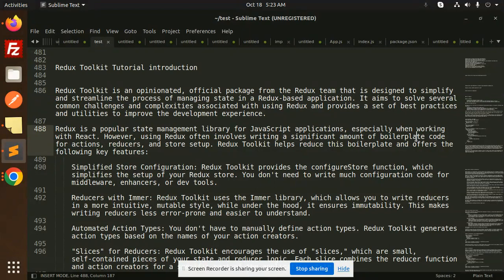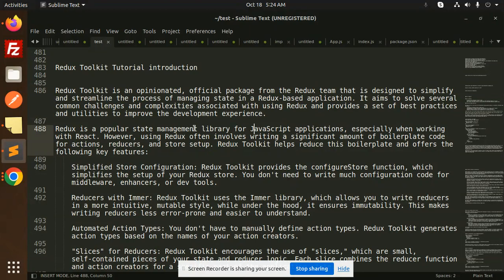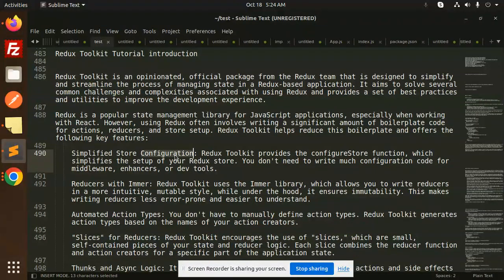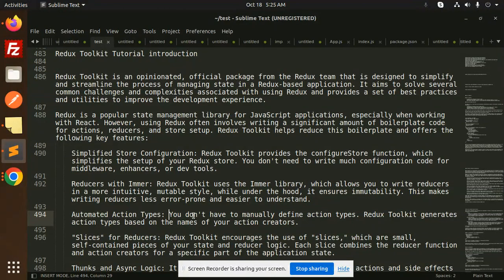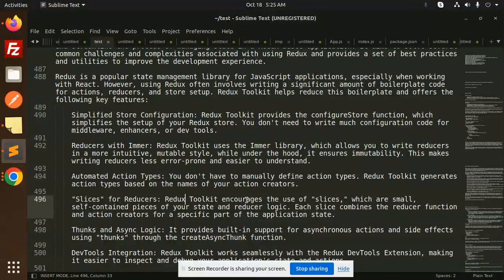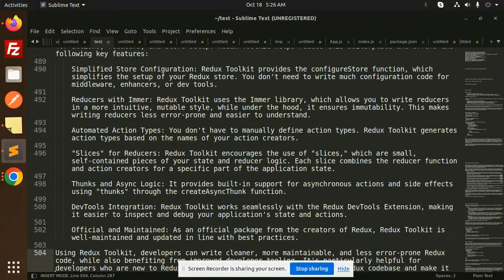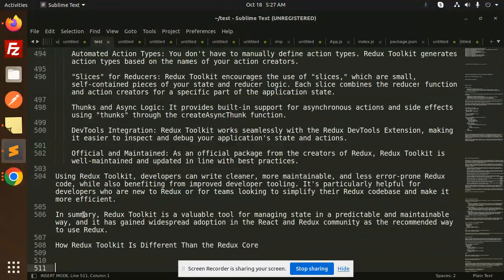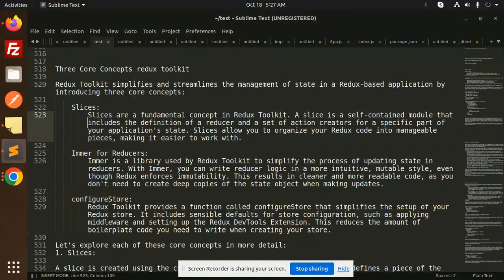Redux Toolkit Tutorial #2 Redux Toolkit Tutorial Introduction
Redux Toolkit Tutorial introduction
    Introduction to Redux Toolkit

Redux Toolkit is an opinionated, official package from the Redux team that is designed to simplify and streamline the process of managing state in a Redux-based application. It aims to solve several common challenges and complexities associated with using Redux and provides a set of best practices and utilities to improve the development experience.

Redux is a popular state management library for JavaScript applications, especially when working with React. However, using Redux often involves writing a significant amount of boilerplate code for actions, reducers, and store setup. Redux Toolkit helps reduce this boilerplate and offers the following key features:

    Simplified Store Configuration: Redux Toolkit provides the configureStore function, which simplifies the setup of your Redux store. You don't need to write much configuration code for middleware, enhancers, or dev tools.

    Reducers with Immer: Redux Toolkit uses the Immer library, which allows you to write reducers in a more intuitive, mutable style, while under the hood, it ensures immutability. This makes writing reducers less error-prone and easier to understand.

    Automated Action Types: You don't have to manually define action types. Redux Toolkit generates action types based on the names of your action creators.

    "Slices" for Reducers: Redux Toolkit encourages the use of "slices," which are small, self-contained pieces of your state and reducer logic. Each slice combines the reducer function and action creators for a specific part of the application state.

    Thunks and Async Logic: It provides built-in support for asynchronous actions and side effects using "thunks" through the createAsyncThunk function.

    DevTools Integration: Redux Toolkit works seamlessly with the Redux DevTools Extension, making it easier to inspect and debug your application's state and actions.

How Redux Toolkit Is Different Than the Redux CorePlease do like share and comment if you like the video please do hit like and if you have any query please write it comment box

Nest